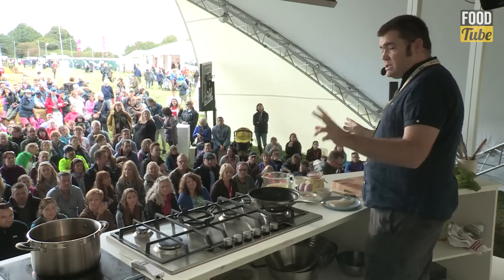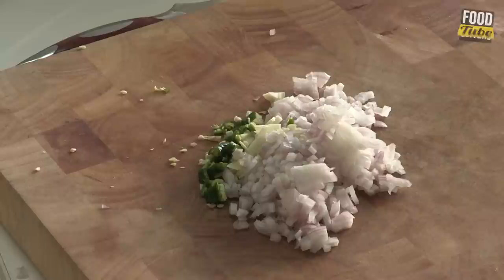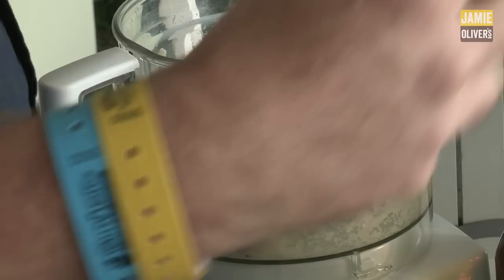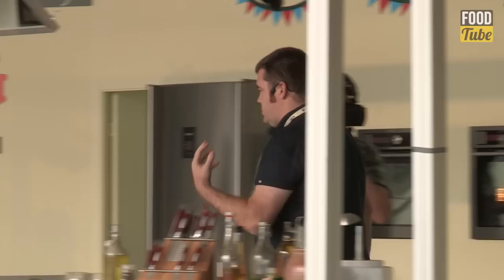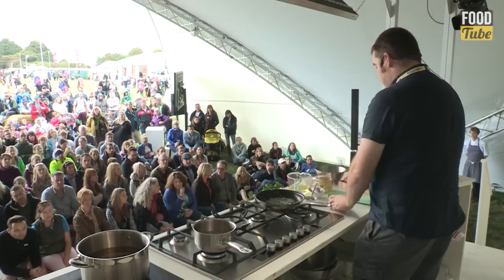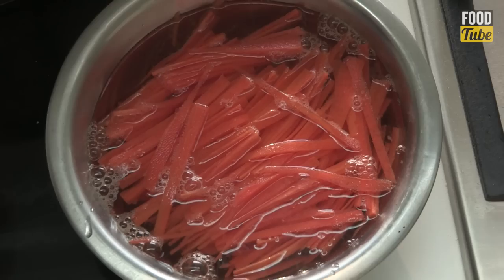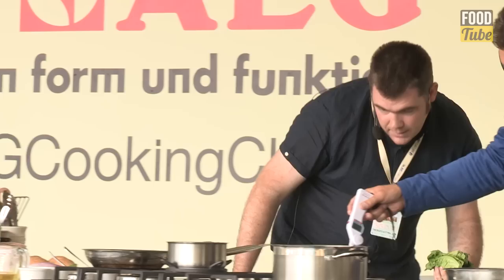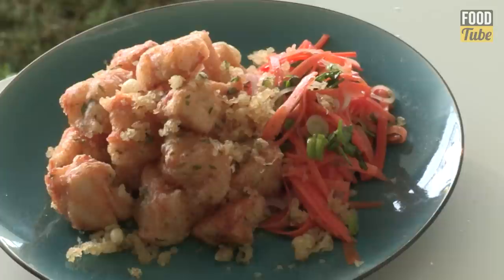Live @ Feastival | Nathan Outlaw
Michelin Star Nathan Outlaw brings a taste of the coast to the Oxford fields of Feastival.  He shows us how to make a seafood burger and the perfect battered pollock.

For more info on Nathan and his restaurants check out his

x